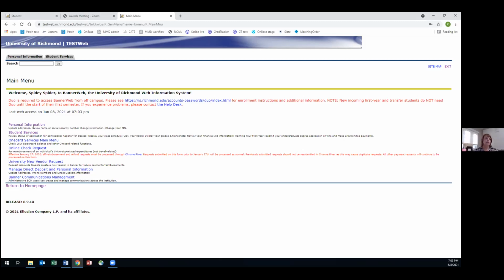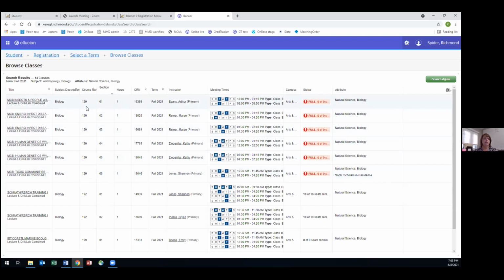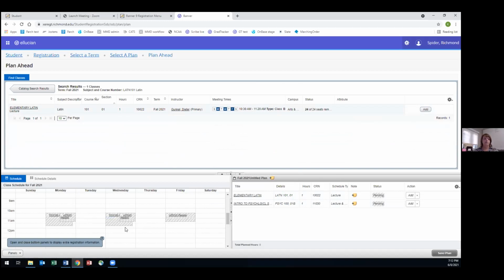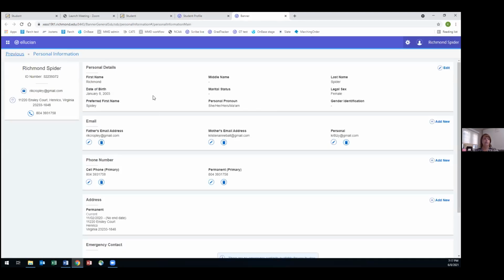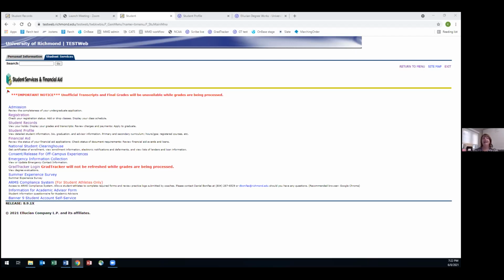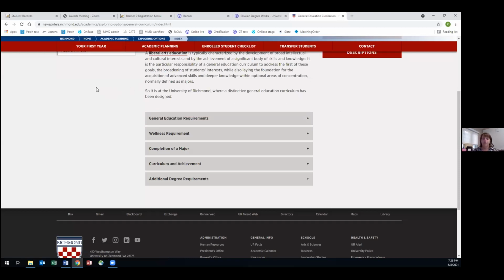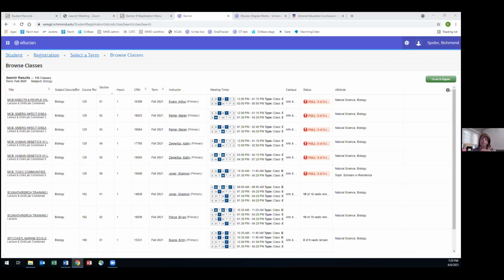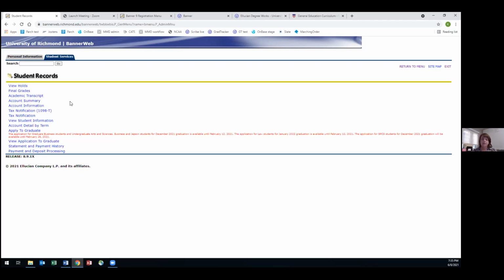June 8, 2021: BannerWeb Basics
Learn about how to use BannerWeb, our online portal for course registration. Learn how to look up classes, register for classes, and check your progress in GradTracker.